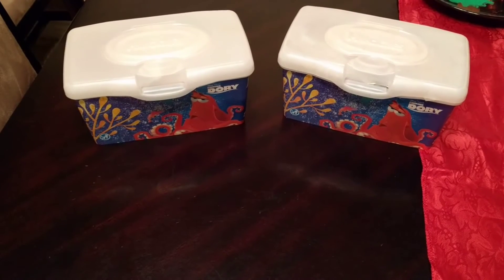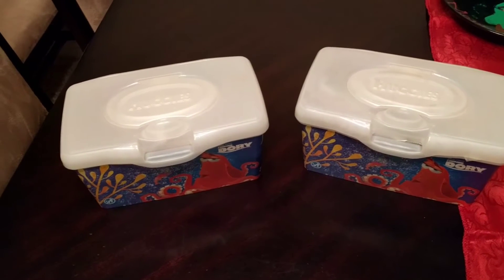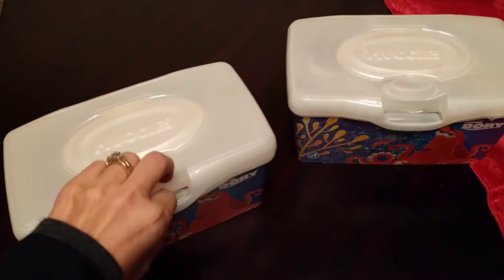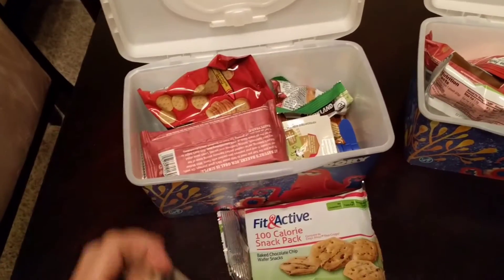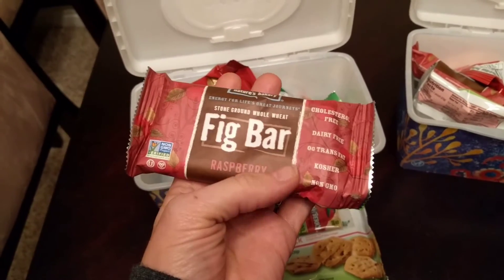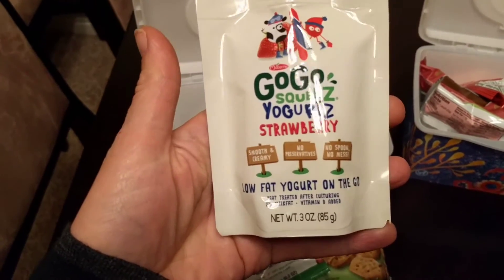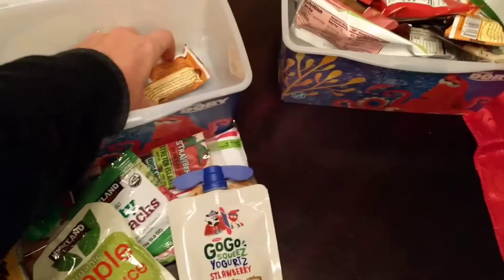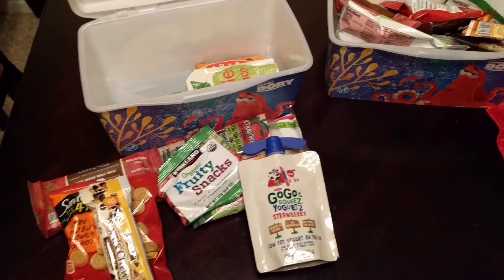Travel snacks for kids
See what I am packing for our 8 hour drive to satisfy my 2 oldest boys!

To see my video on how to make a DIY car kit for kids click this link!